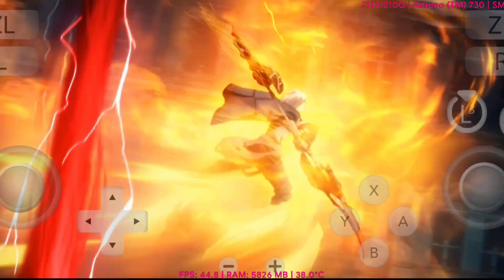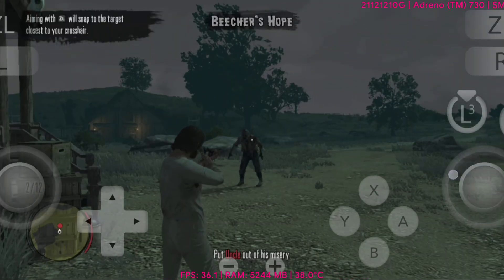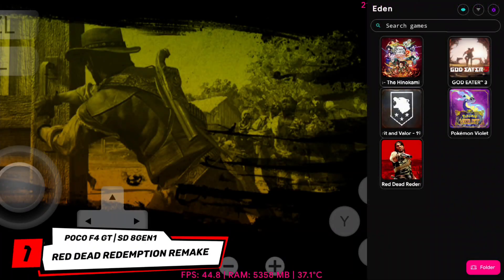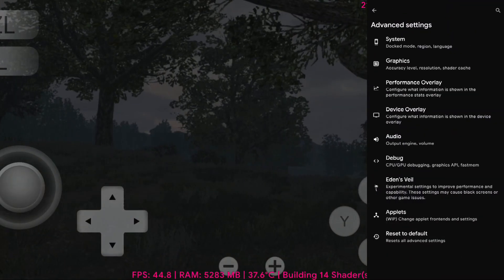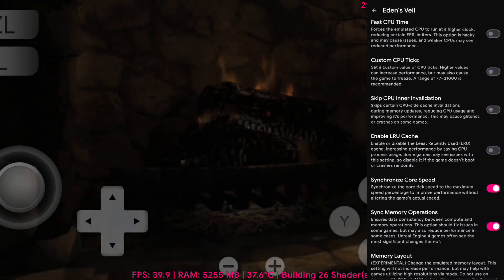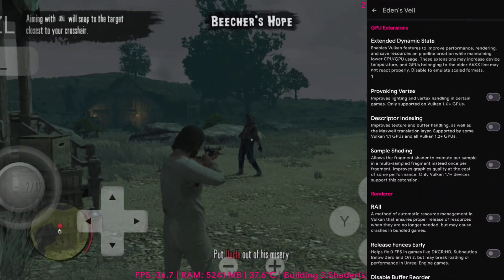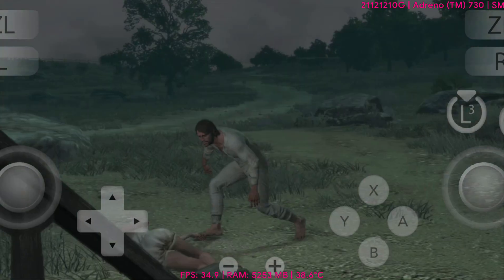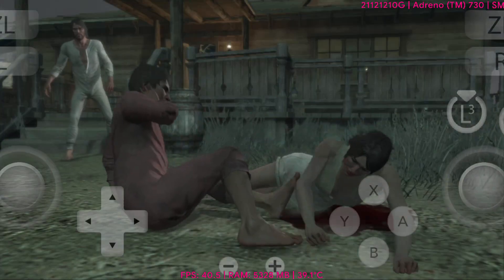🚀 Eden Emulator Big Update: Sync Memory Operation Explained!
🔸 Timestamps

0:00 intro

🔸 Switch Emulator

🔸 Winlator

🔸 Other Emulator

🔸 Turnip Drivers:

🔸 TUTORIAL VIDEOS :

🔸 MY DEVICE :

•  POCO F4 GT ( INFINITY X )
•  Android 14
•  8GB RAM